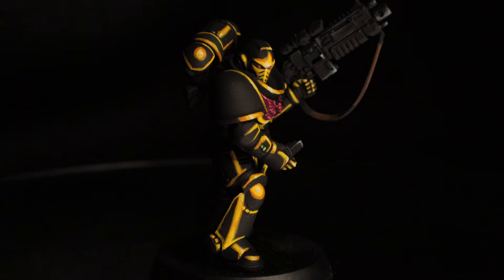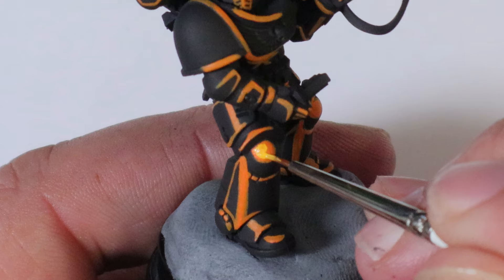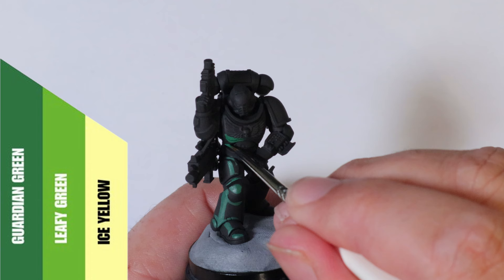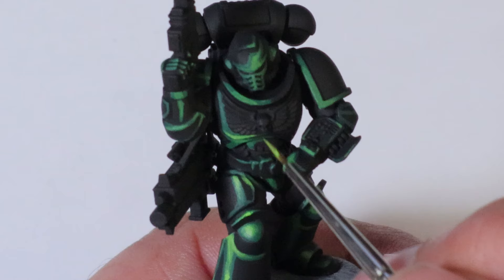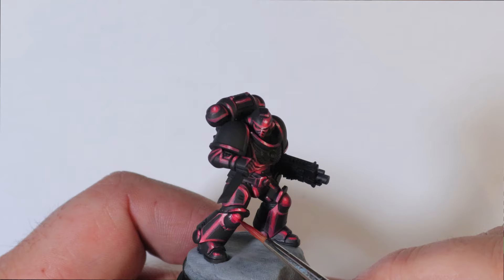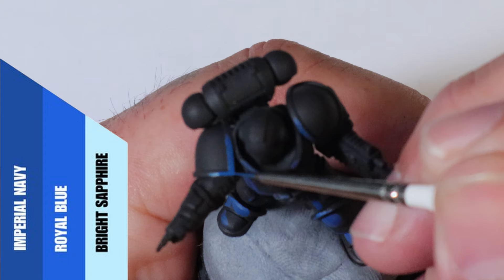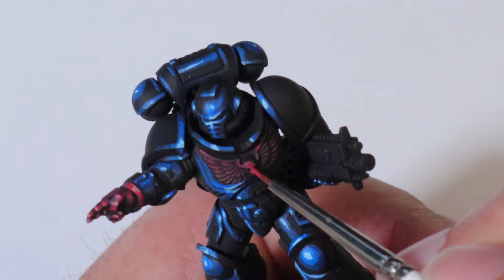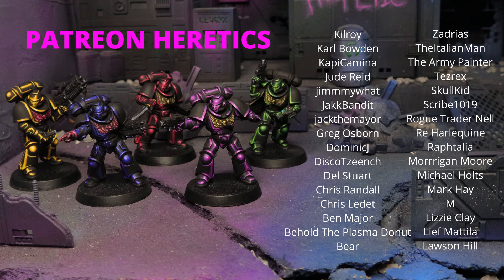Paint LESS Warhammer - Space Marine chapters speedpaint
Unsheath your mighty brush and join me on a quest in a new way to paint Warhammer 40k SPACE MARINES!

A step above the usual speed painting and a great way to start to approach NMM (non metallic metal)

In this video we cover FIVE Warhammer 40k Space marine chapters with a sneaky bonus sixth
Imperial fists
Salamanders
Blood Angels
Crimson Fists
(Ultramarines)
and Emperors Children

but! all of these techniques can be used with different colours in the same way to paint any chapter or scheme, try it!

All the paints used in this video are from The Army Painter Fanatic range